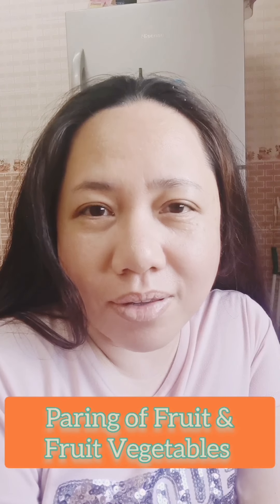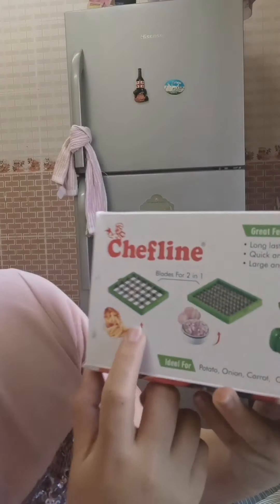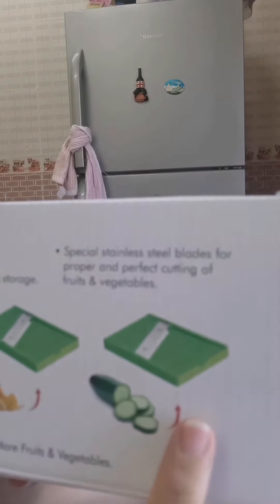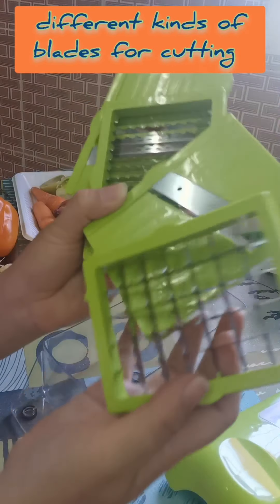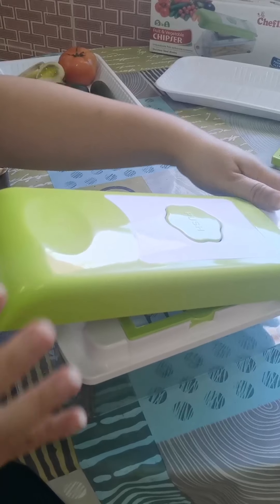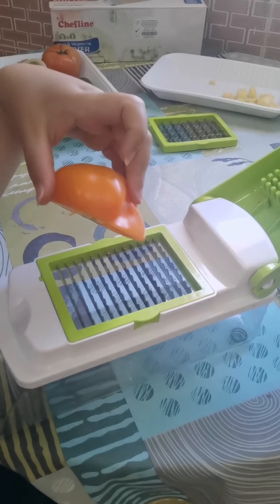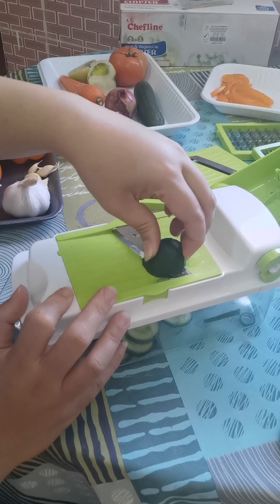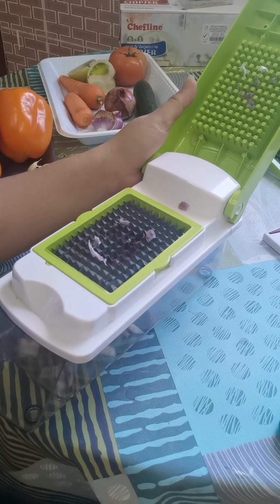Kitchen Hacks : Vegetable & Fruit Vegg Preparation b4 cooking